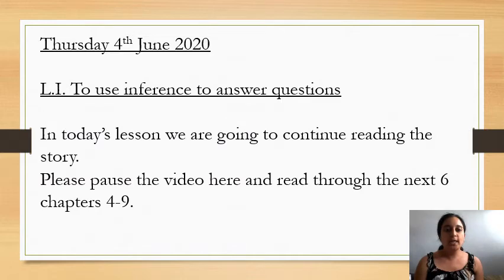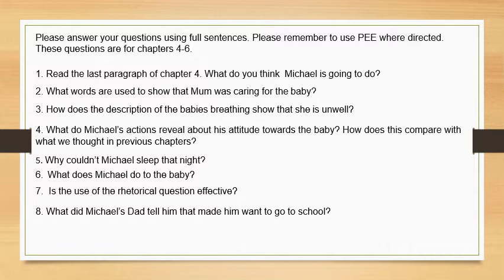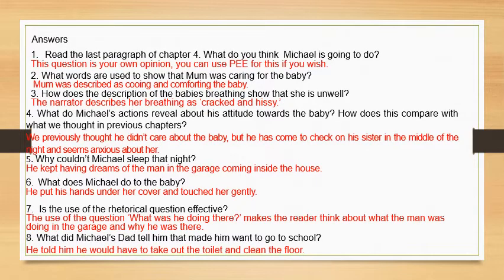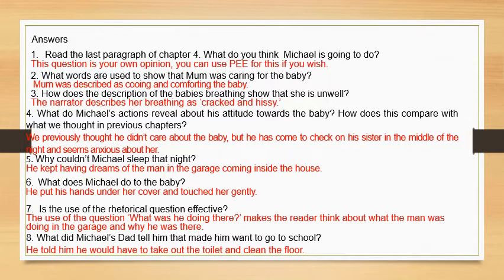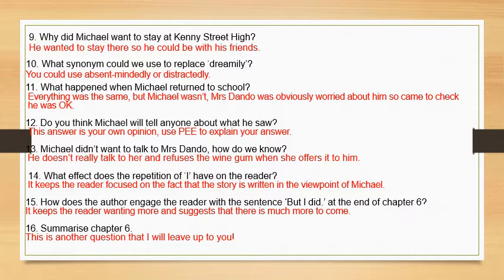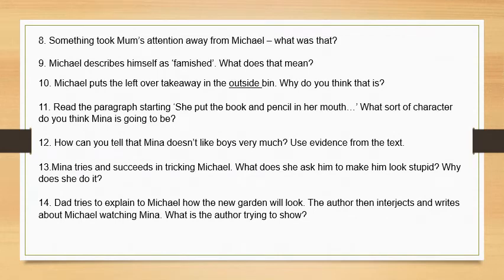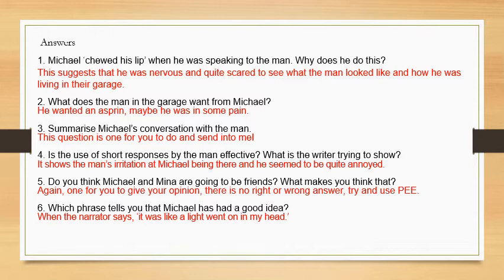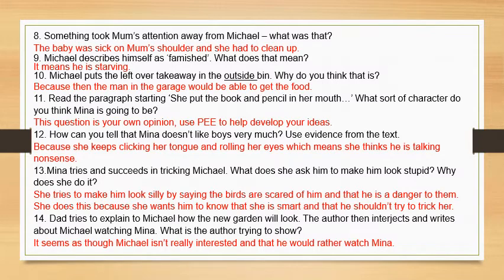04.06.20 Year 6 English - Skellig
Today's focus in on using inference to answer questions about the text.